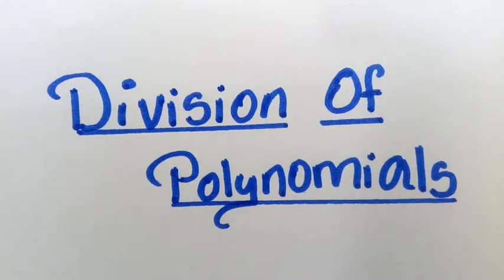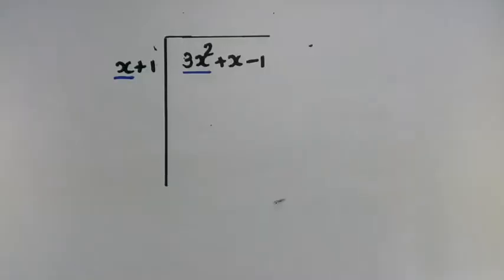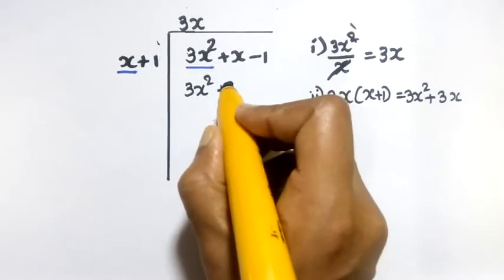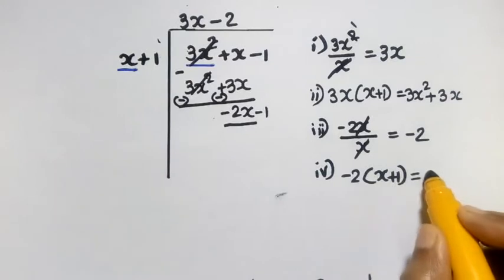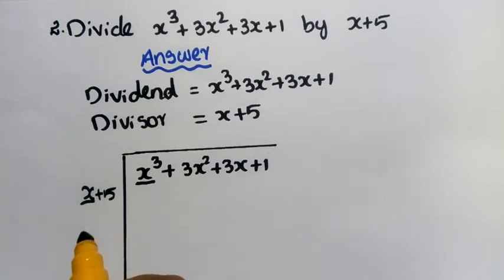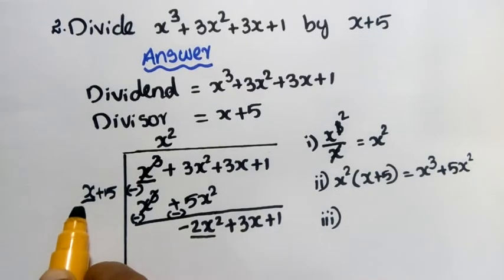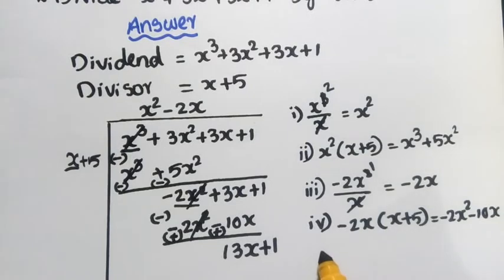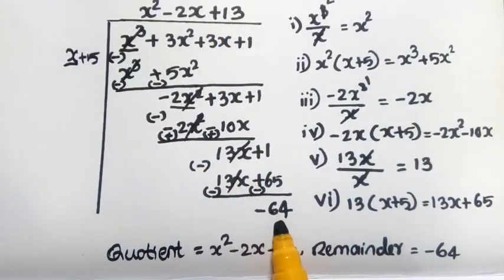DIVISION OF POLYNOMIALS , CLASS IX MATHEMATICS.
POLYNOMIALS Part (IV)